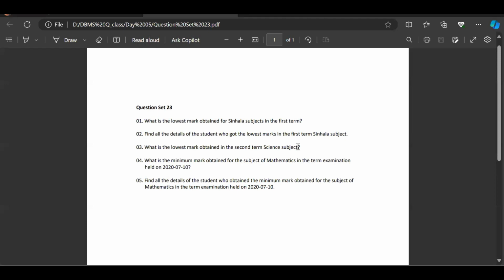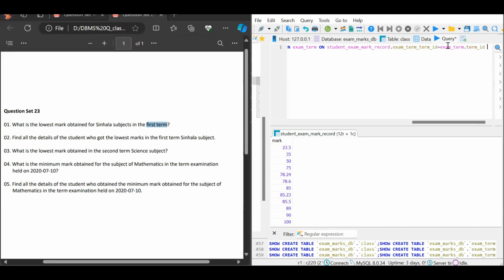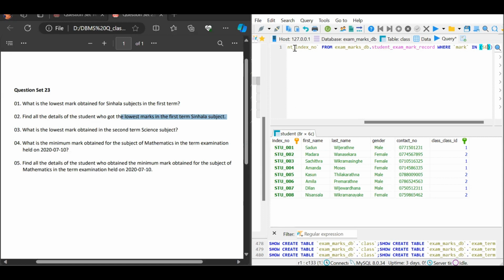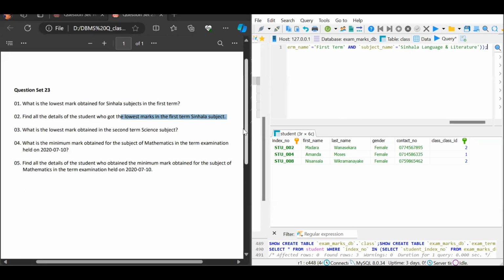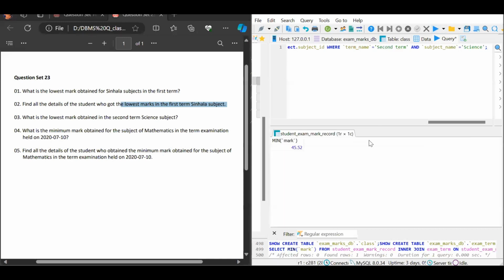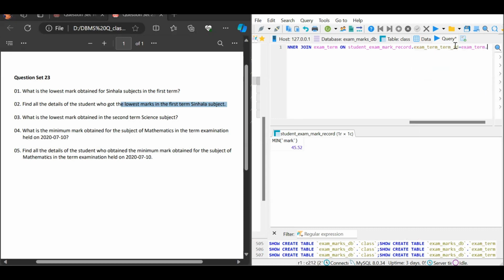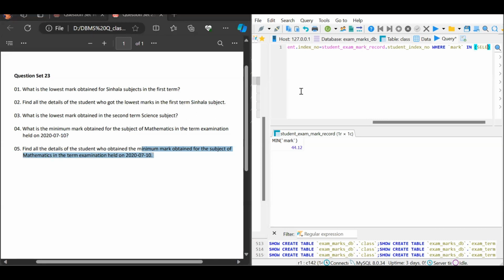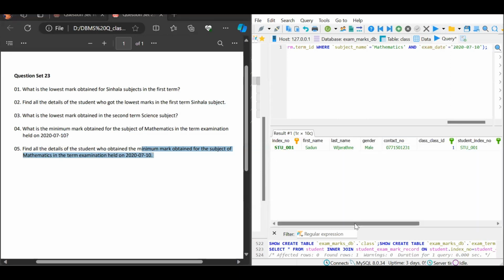Java Institute For Advanced Technology | DBMS Question Sets Discussion | Question Set 23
Topic : Explain how to use Sub Query to search for data in data storage tables.